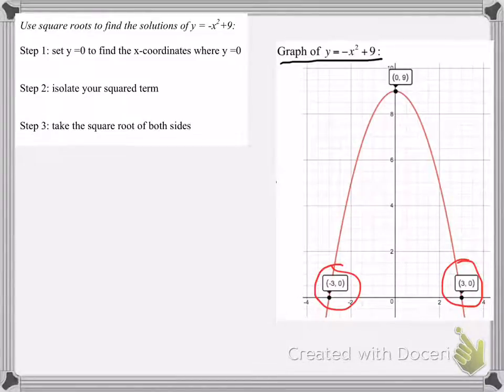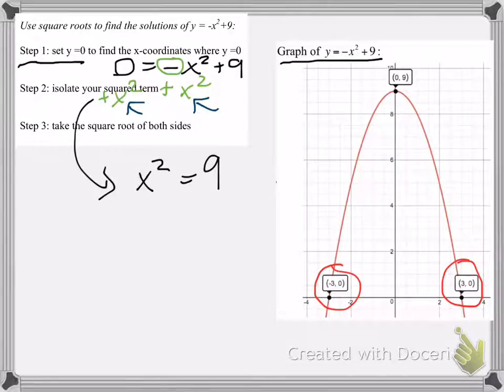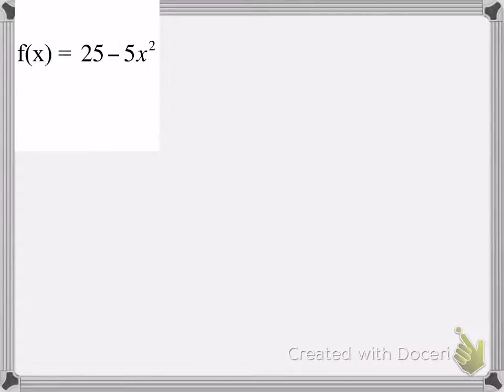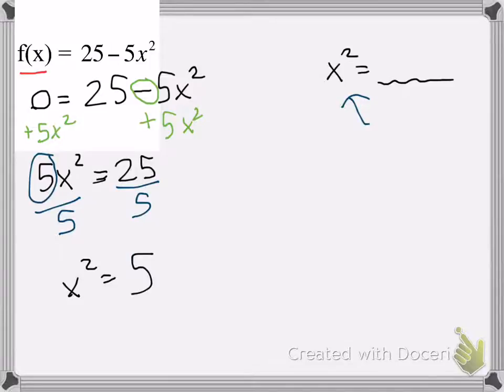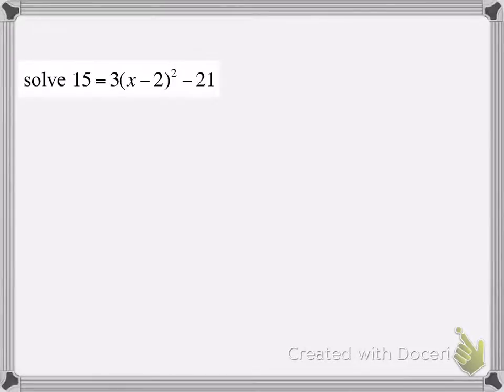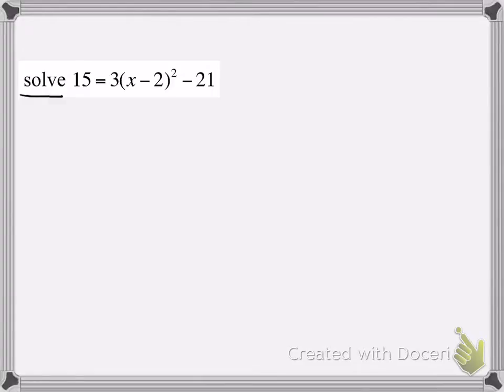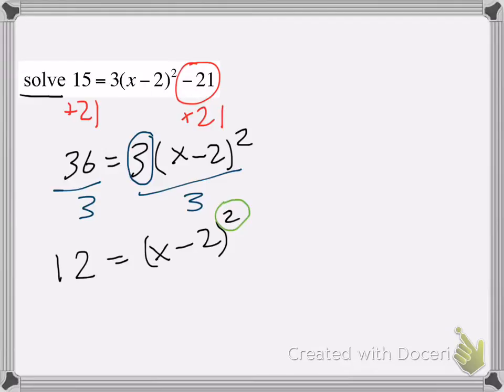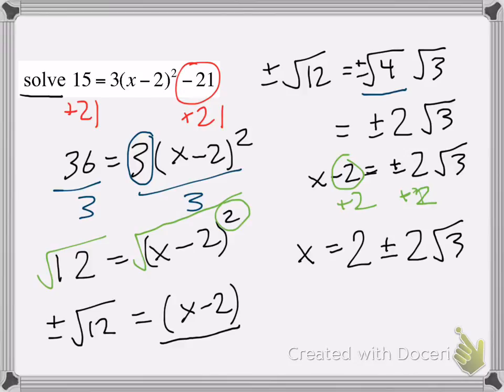Solve by taking square roots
3 example problems from simplest to most complicated